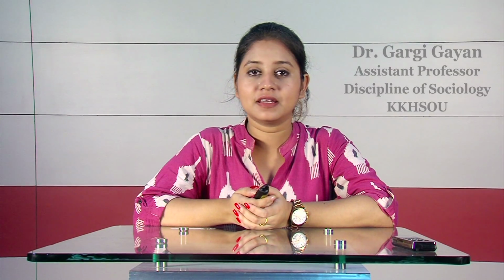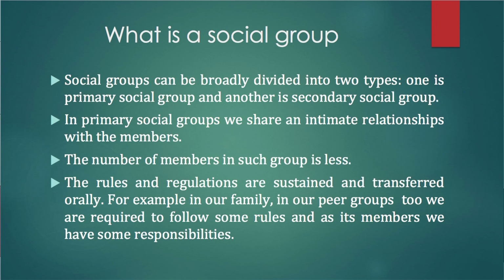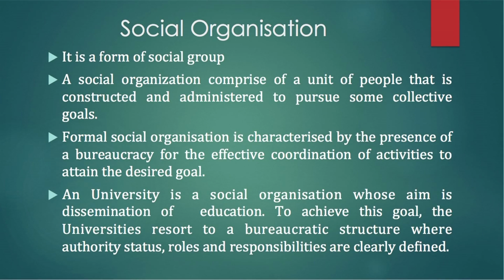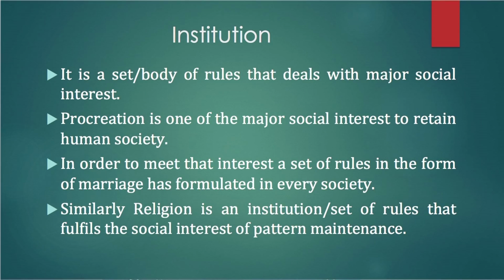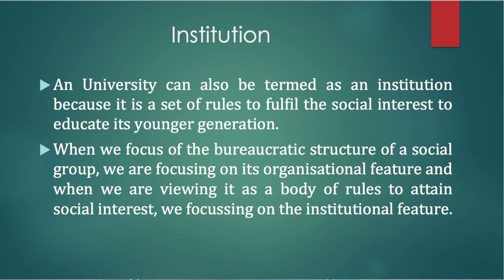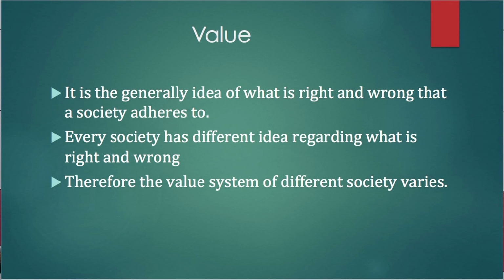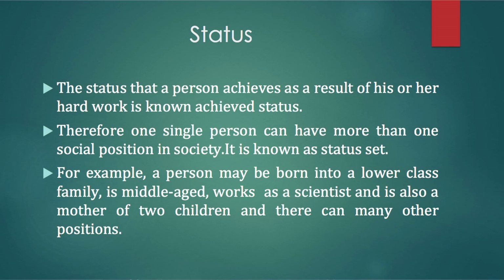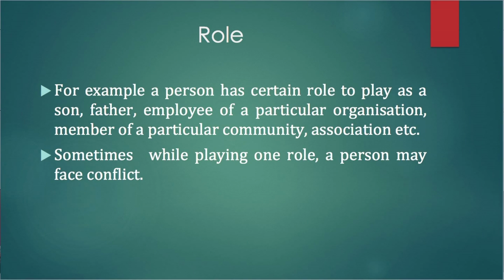MA_1st Semester_Course: Sociology: An Introduction_Unit 2: Basic Concepts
Presented by: Dr. Gargi Gayan, Assistant Professor, Discipline of Sociology, KKHSOU